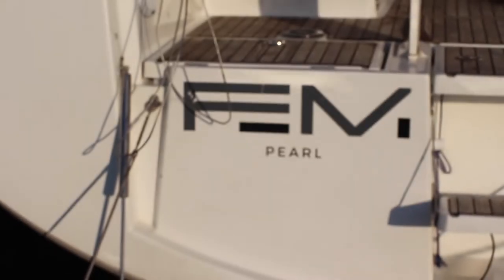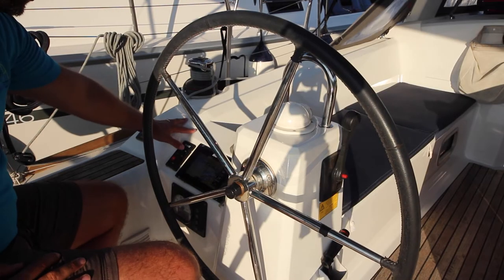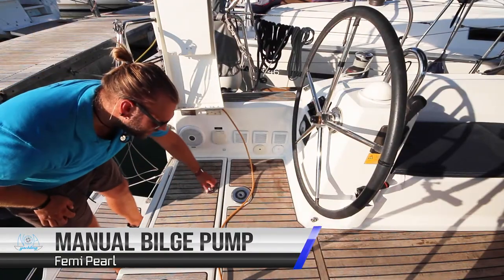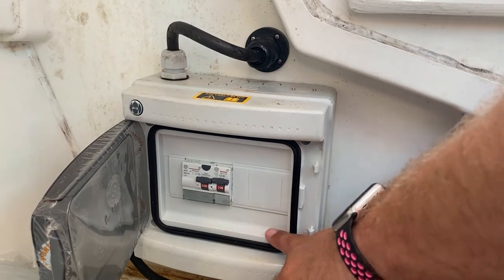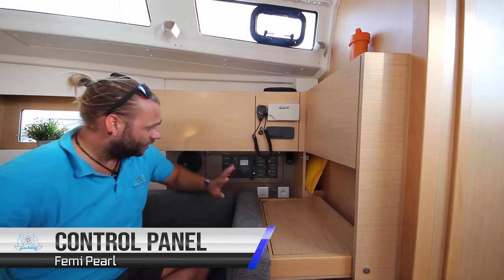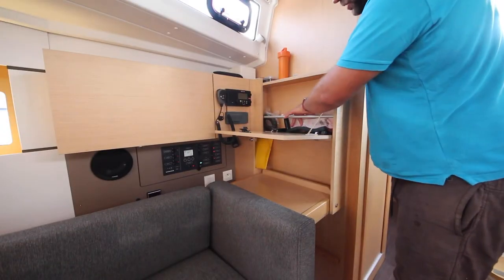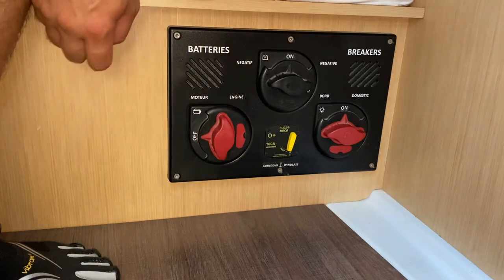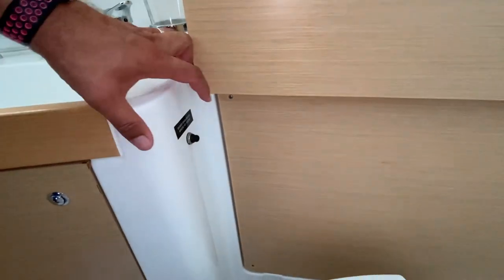Beneteau Oceanis 38.1 Checkin Walkthrough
Beneteau Oceanis 38.1 Checkin Walkthrough - Femi Pearl

At the time of filming this yacht is in charter with NOA Yachting, Marina Kaštela, Kaštel Gomilica, Croatia.

0:00 Beneteau Oceanis 38.1
0:23 Engine
1:24 Bow Thruster
1:58 GPS
2:21 Autopilot
2:48 Anchor Windlass
4:56 Manual Bilge Pump
5:16 Cockpit Shower
5:39 Gas Bottle (Cooking)
6:12 Shore Power Cable
6:35 Equipment - Starboard Locker
7:15 Shore Power Breaker
7:37 Diesel Fill Point
7:51 Water Fill Points
8:11 Swim Platform
8:53 Sails
9:57 Control Panel
11:13 VHF Radio
11:50 Navigation Equipment
12:16 Safety Equipment
13:15 Chart Table
13:27 Bow Thruster Fuse
13:39 Water Tank Valves
14:16 Gas Shutoff Valve
14:30 Battery Switches
14:49 Windlass Breaker
15:03 Fridge
15:18 Engine Fuel Shutoff Valve
15:30 Holding Tank Valve
15:43 Toilet Operation
17:00 Shower Drain Pump
17:13 Thank You